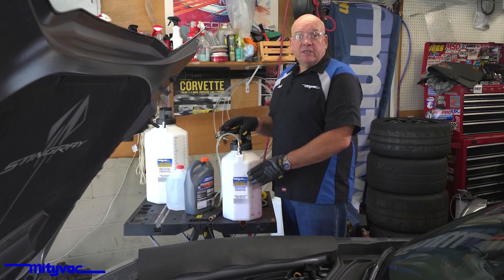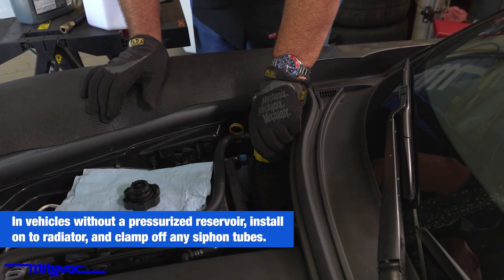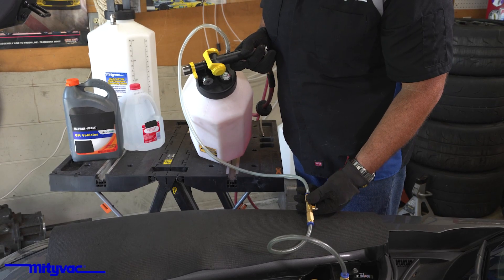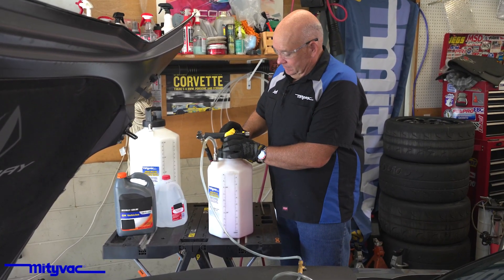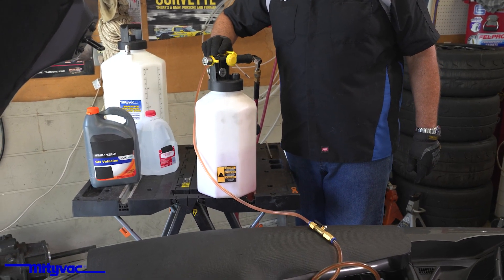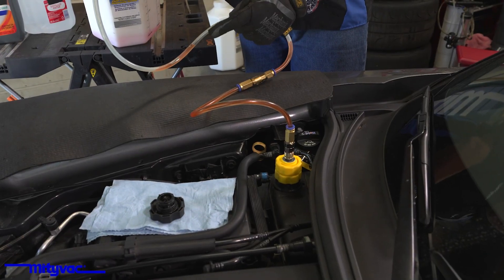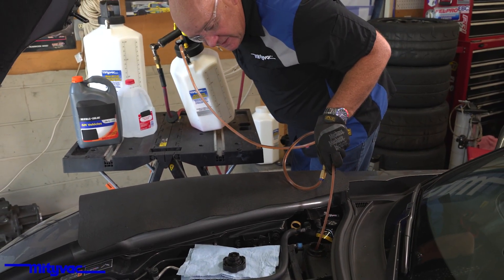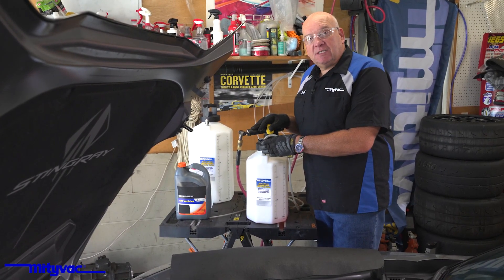AirEvac and refill of a vehicle cooling system using the MV7110 & MV4509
IN this video our Product Manager Jeff demonstrates a cooling system air evacuation and refill procedure using the MV7110 Evacuation and pressure dispenser and the MV4509 Adapter.